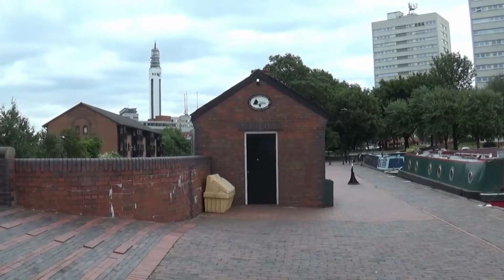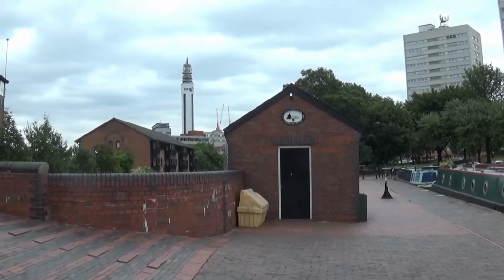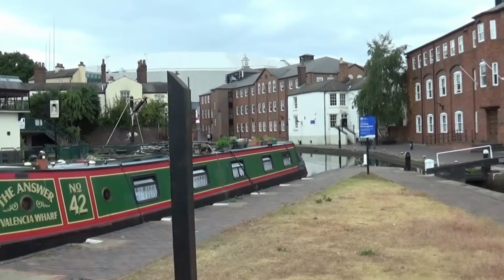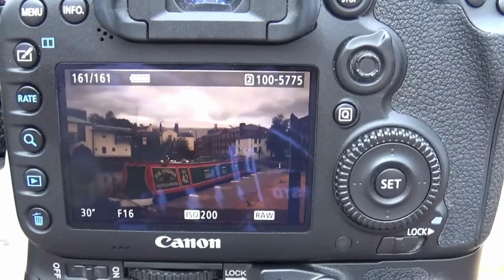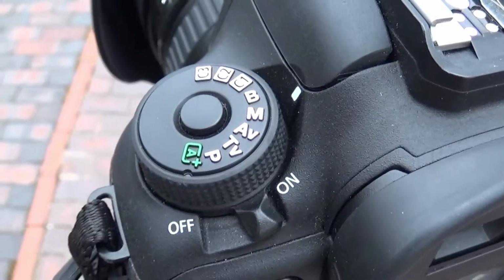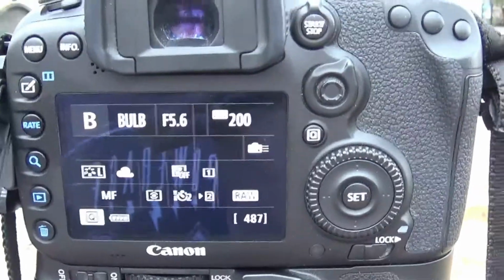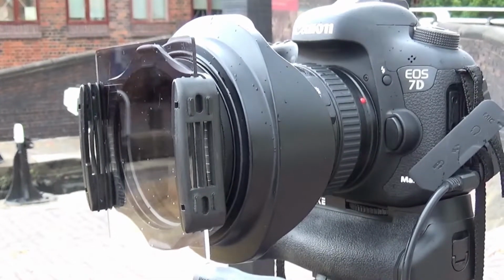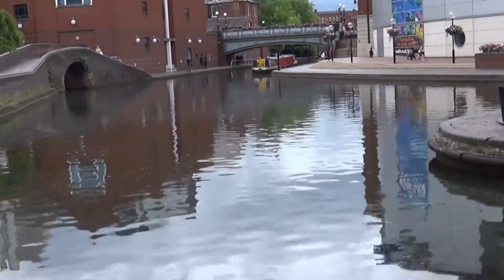Long Exposures and Time lapse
An afternoon in Birmingham, UK, where I shot a long exposure and tried out my first time lapse.